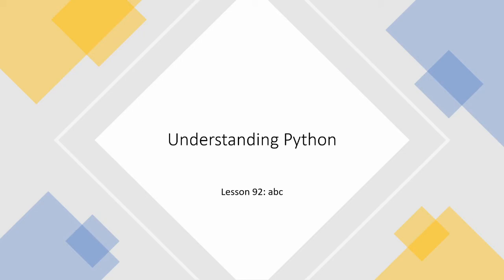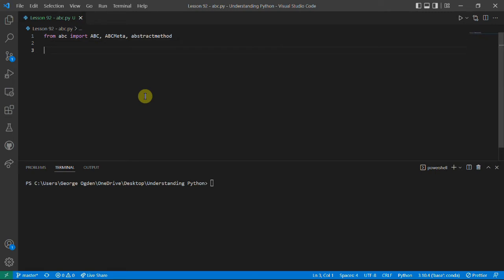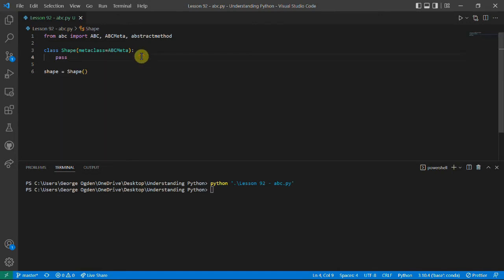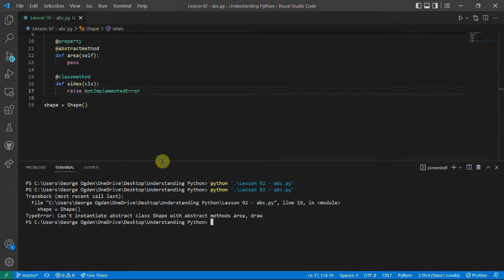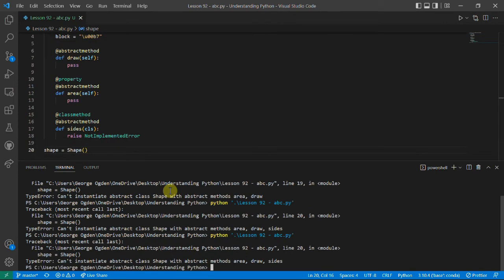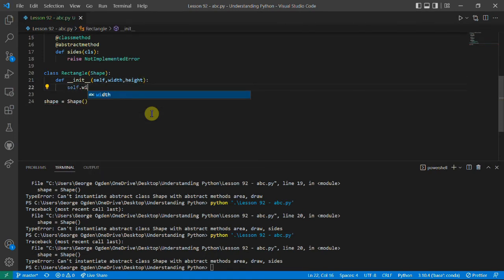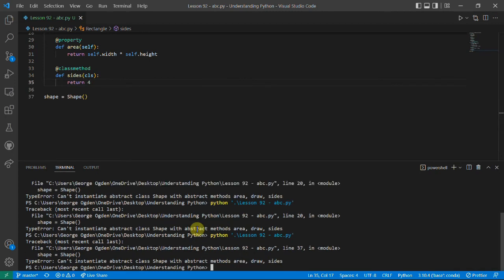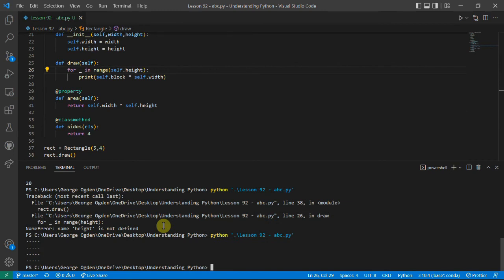Understanding Python: Lesson 92 - abc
Learn about abstract classes in Python - an advanced OOP technique with the abc library

Happy learning!